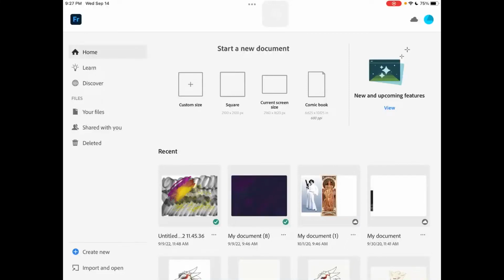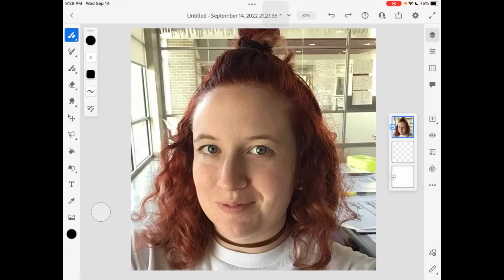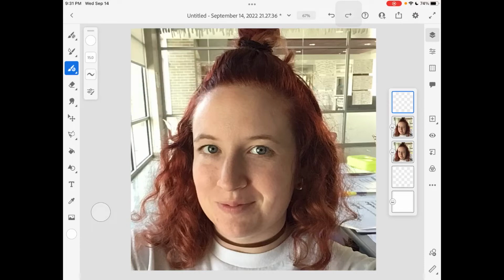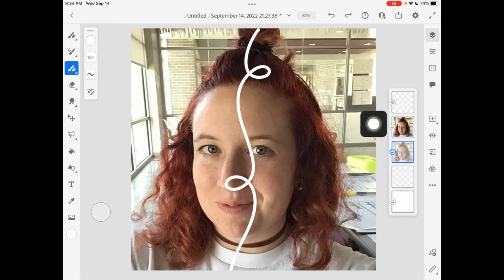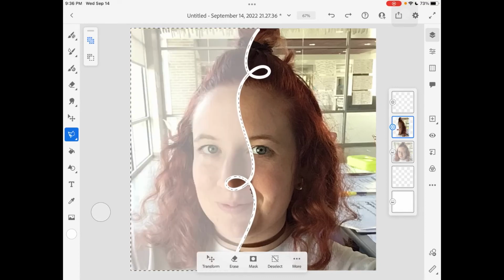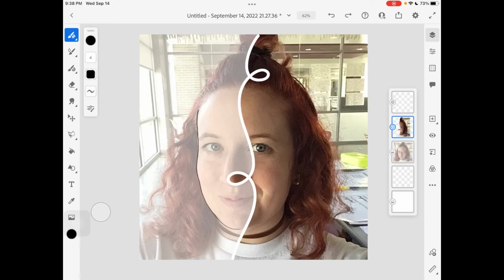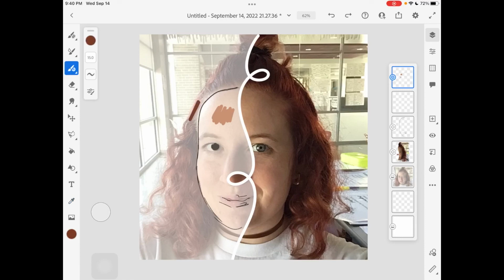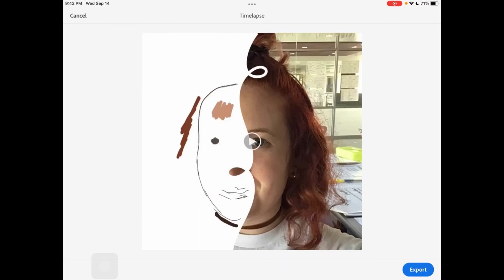Adobe Fresco Self Portraits